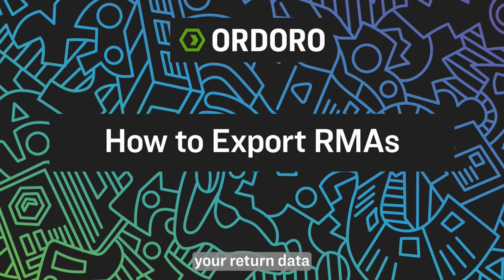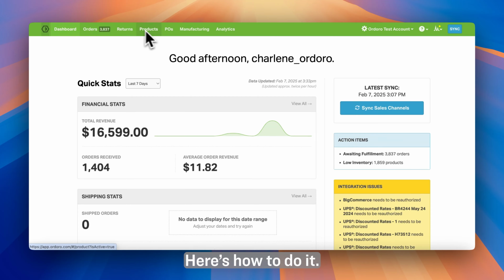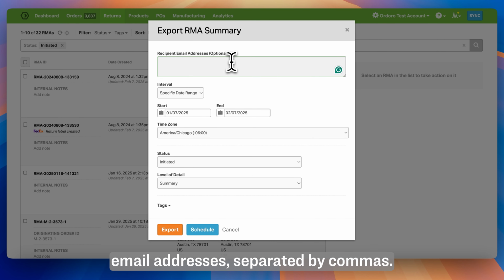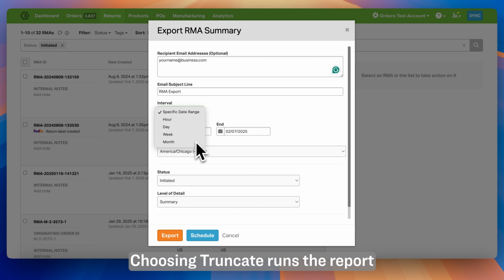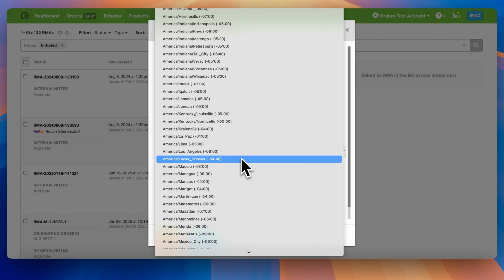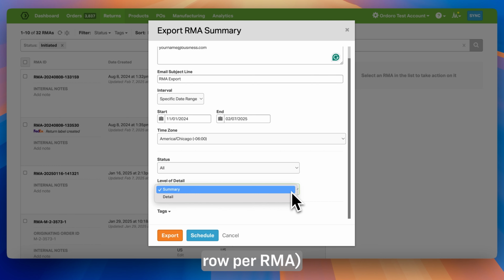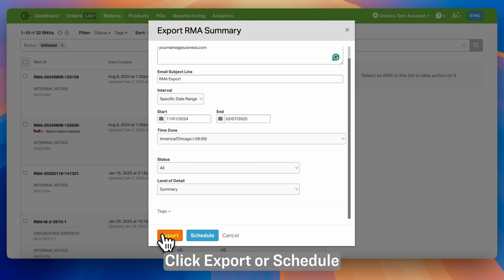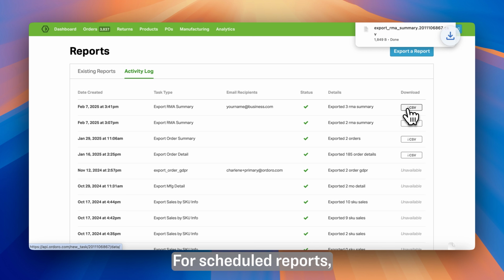How to Export RMAs in Ordoro | Return Data Reporting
Stay on top of your return data with Ordoro! Learn how to export RMA (Return Merchandise Authorization) reports to analyze return trends, track product issues, and optimize your workflow.

🔑 What You’ll Learn in This Video:
- How to export RMAs from Ordoro in a few clicks.
- How to customize your report by date, status, and level of detail.
- Where to find and download your CSV file for easy review.

🚀 Why Use Ordoro?
Ordoro simplifies inventory management, order fulfillment, and return tracking for e-commerce businesses. Our powerful automation tools and integrations help streamline operations across multiple sales channels.

Ordoro is the all-in-one solution for e-commerce businesses looking to optimize shipping, inventory, and order management. With powerful automation tools, seamless integrations, and multi-carrier shipping options, Ordoro helps businesses save time, reduce errors, and improve fulfillment workflows.